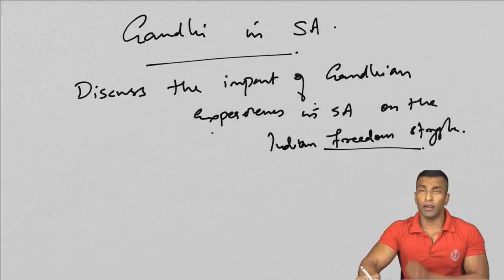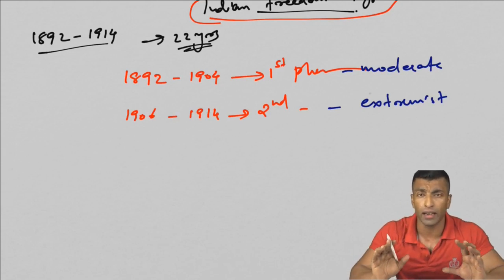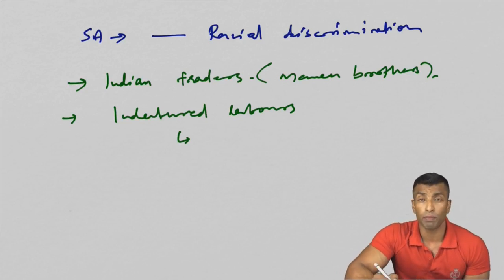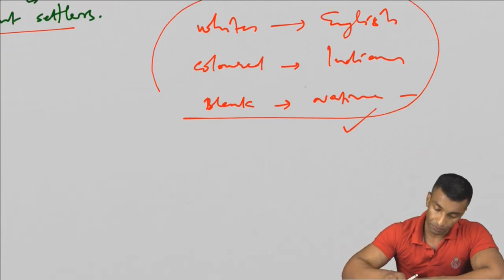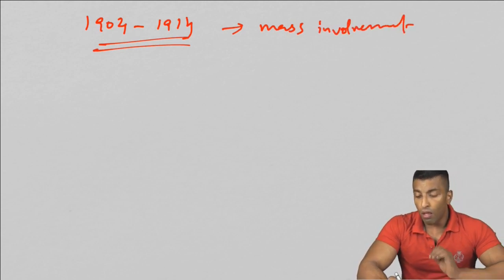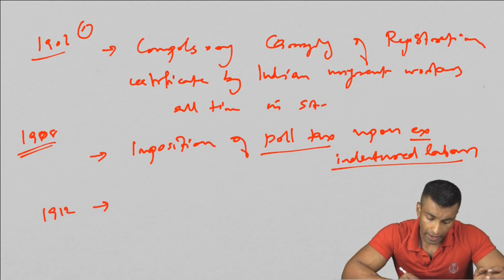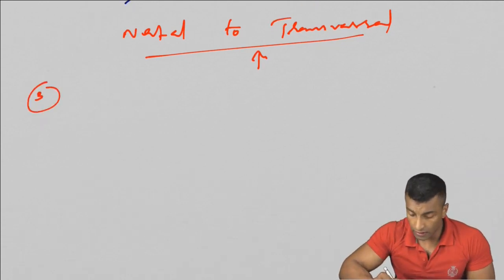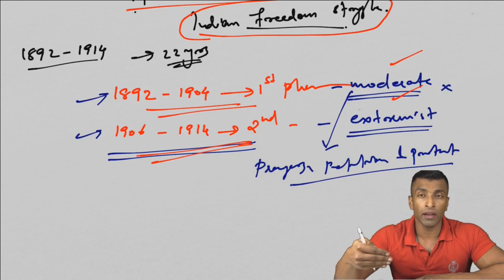History for UPSC - Mahatma Gandhi's experience in South Africa, Facts you must know about Gandhiji